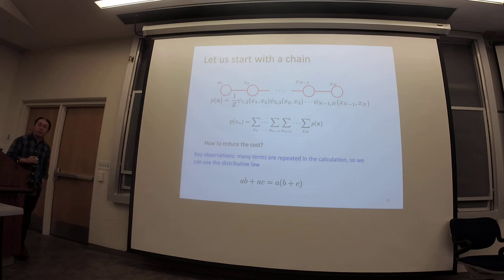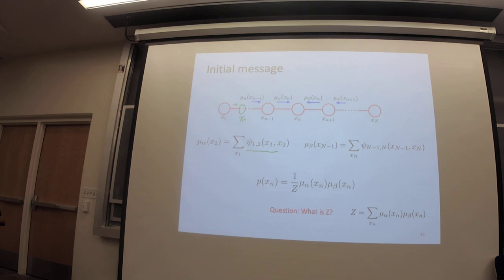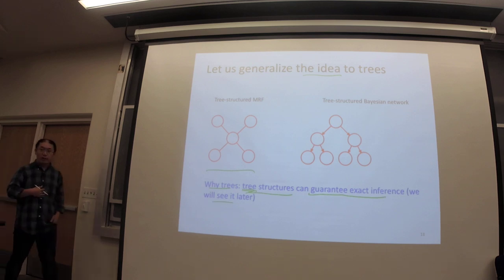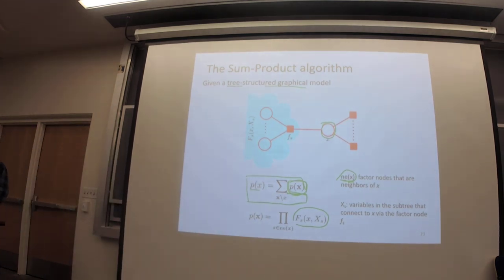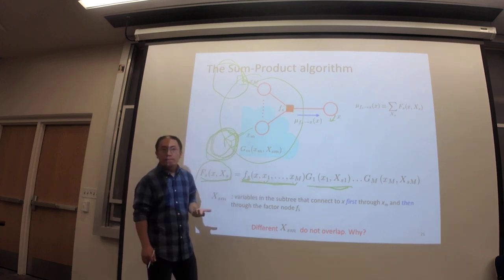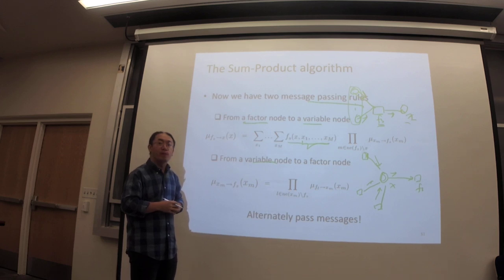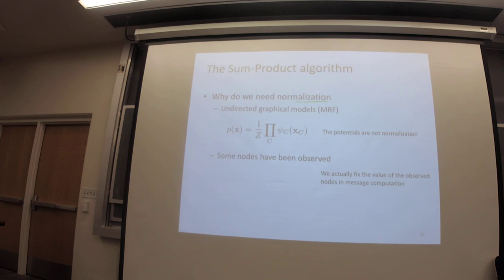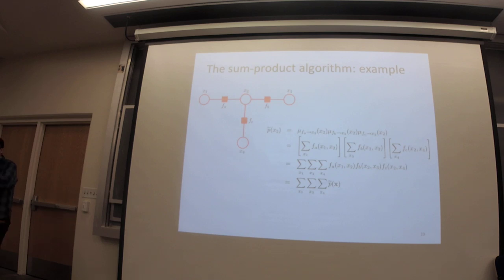Probabilistic Modeling Fall 2019 Lecture 14